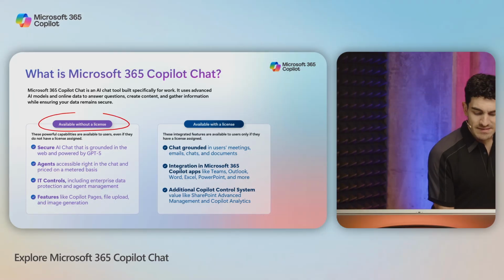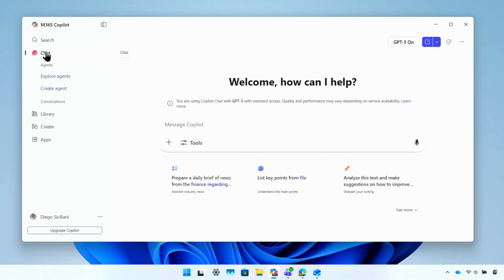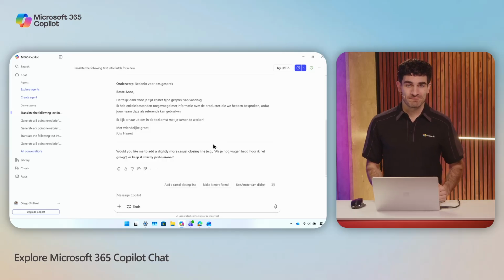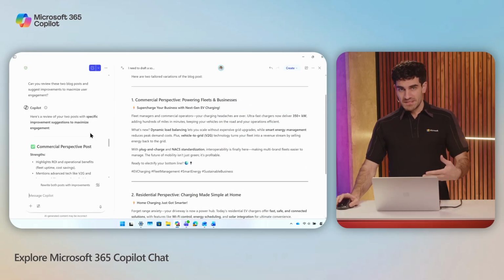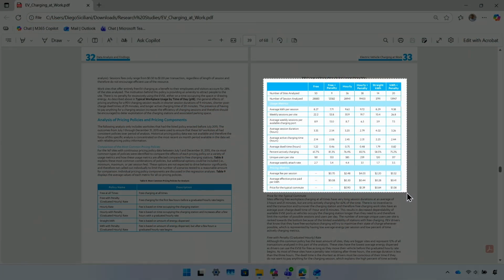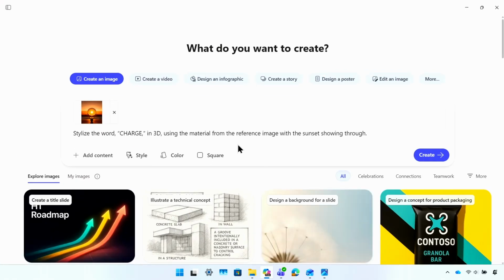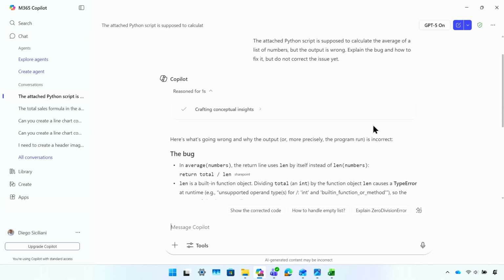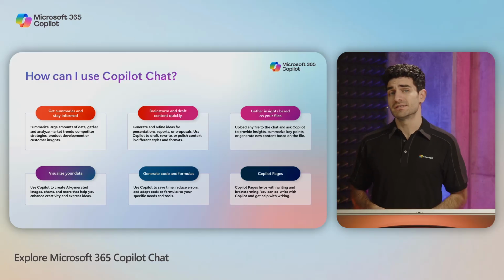Microsoft 365 Copilot Training: Explore Microsoft 365 Copilot Chat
Join us for Explore Microsoft 365 Copilot Chat to learn how to grow your AI skills and solve real-world business challenges. Explore how Copilot Chat helps generate content, summarize important information, and develop new ideas. Plus, discover how these tools enable consistent communications across Microsoft 365 apps—including Microsoft Teams, Outlook, and Word—helping your organization collaborate efficiently and maintain a unified experience.

Technical level:
This is a foundational-level course.

Who should attend:
Business decision makers
Technical practitioners

During this event, you’ll be able to:
Improve your organization’s workflows with Microsoft 365 Copilot Chat.
Learn how to create effective prompts using Copilot Prompt Gallery.
Streamline collaboration and drive productivity with Copilot Chat.
Gain insights into how to improve the results you receive from AI.
Review best practices for creating the right prompts that deliver the information you want.
Chat with Microsoft experts—get answers to your Copilot questions.